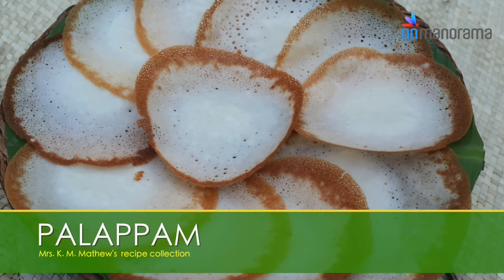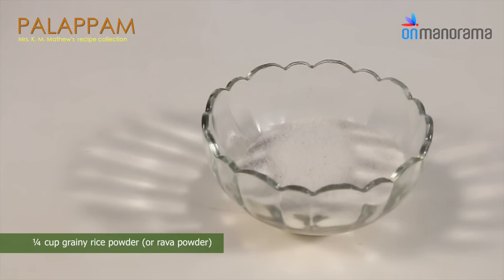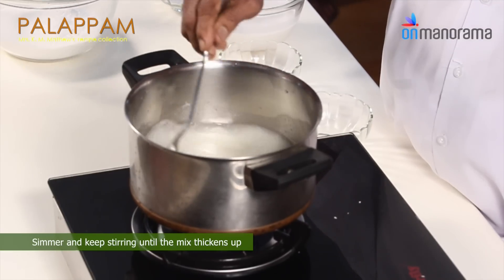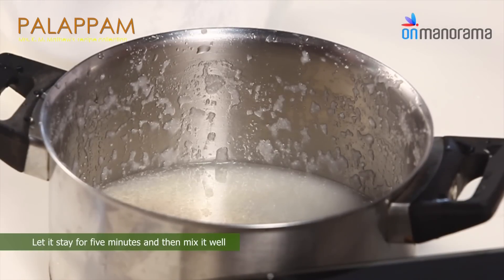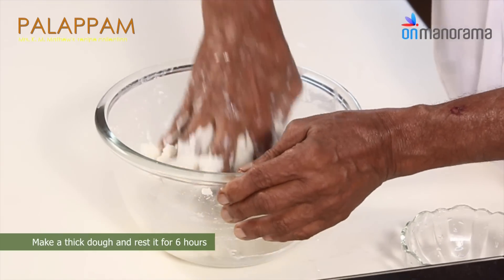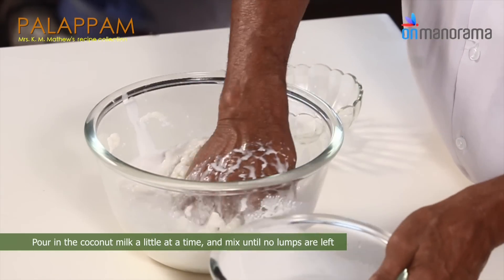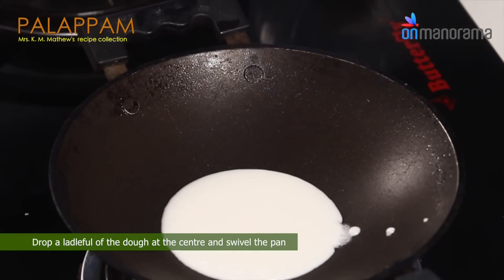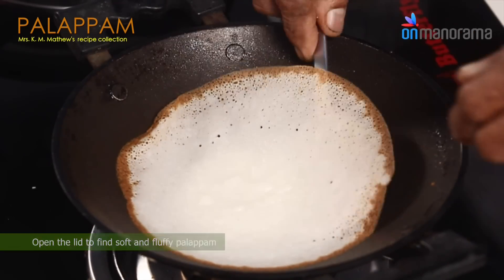Palappam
Breakfast, lunch or dinner, these fluffy lacy pancakes, or Palappam in Malayalam, are sure crowd-pleasers! You can read the preparatory tips of Palappam

Credits

Chef: P. N Vasu
Recipe: Mrs K. M. Mathew
Producers: Arathi Kannan & Sam David
Camera: Jimmy Kamballur
Editor: Arun K. N
Voice: Arathi Kannan
Head, Content Production: Santhosh George Jacob